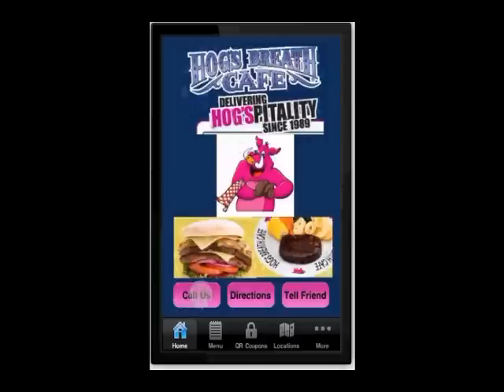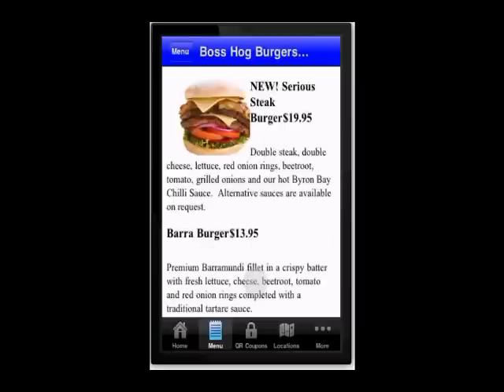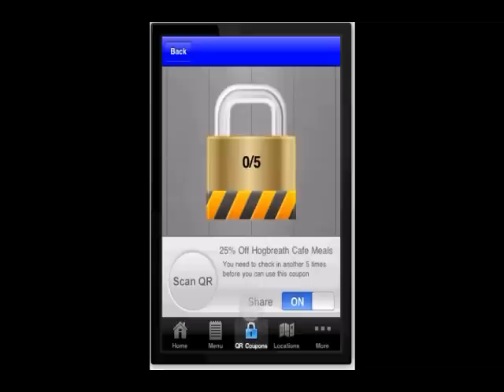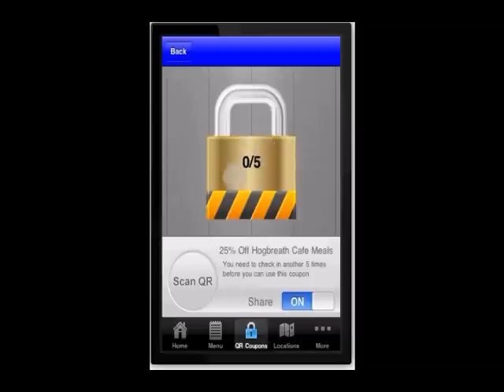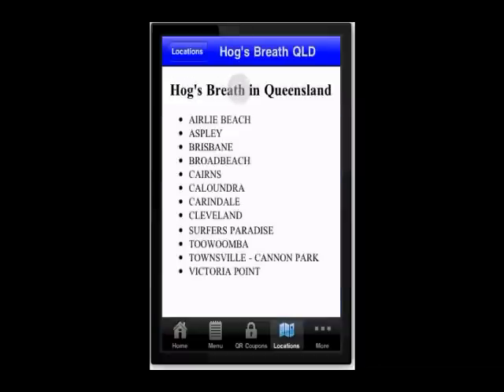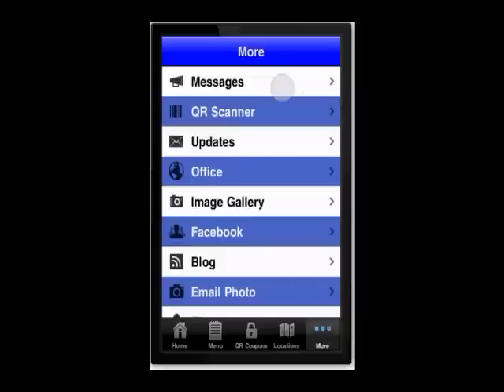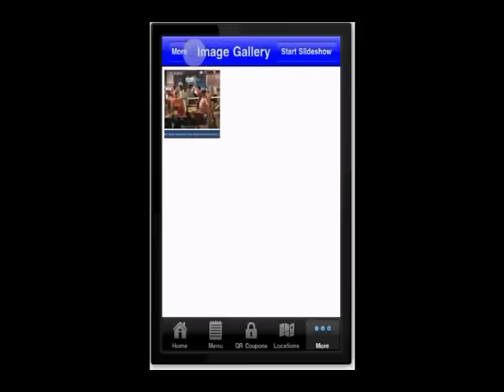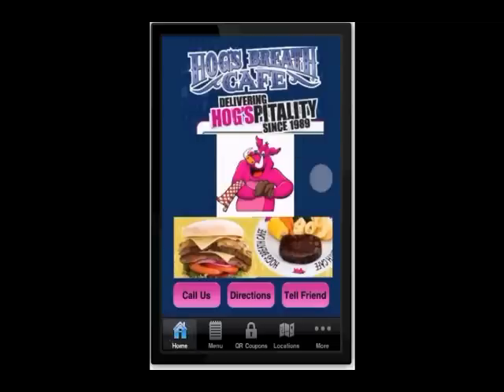iPhone and Android Mobile App Review - Hog's Breath Cafe - Quantum SEO Solutions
Quantum SEO Solutions reviews a mobile app for the restaurant industry - iPhone and Android Mobile App Review - Hog's Breath Cafe